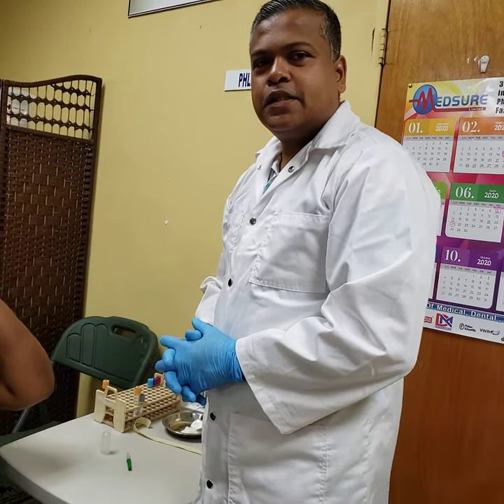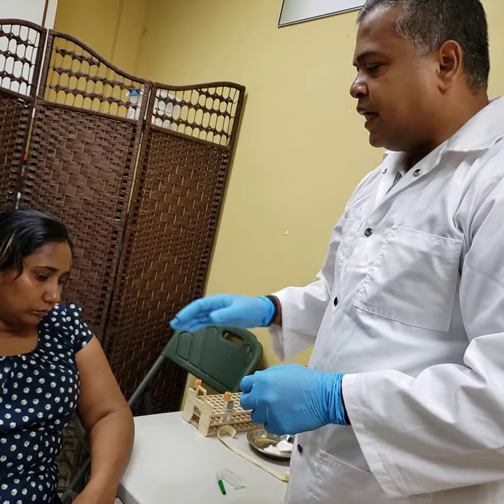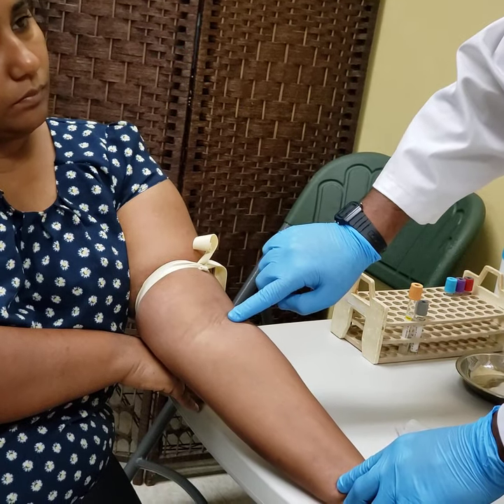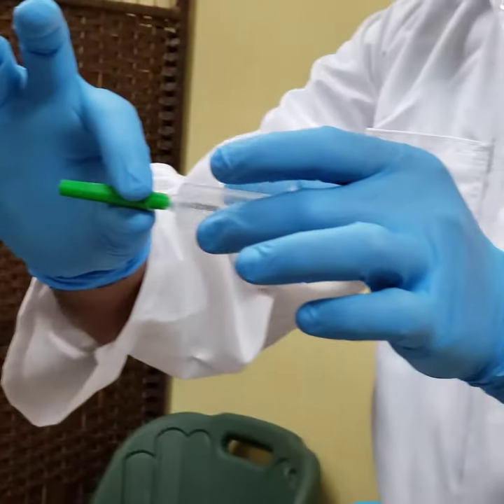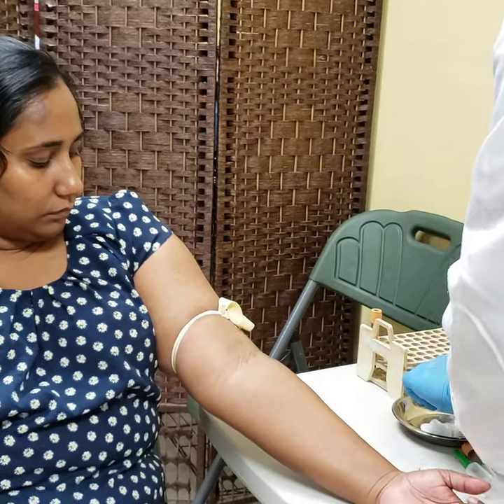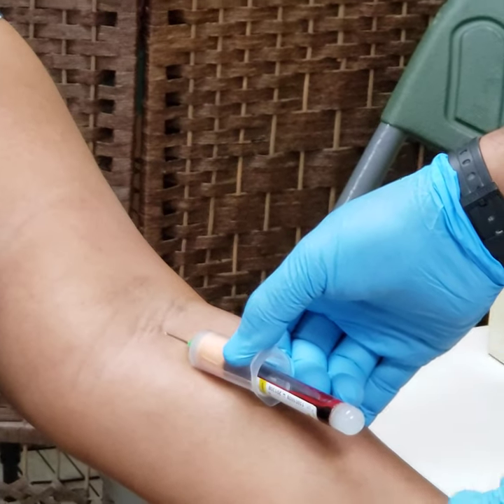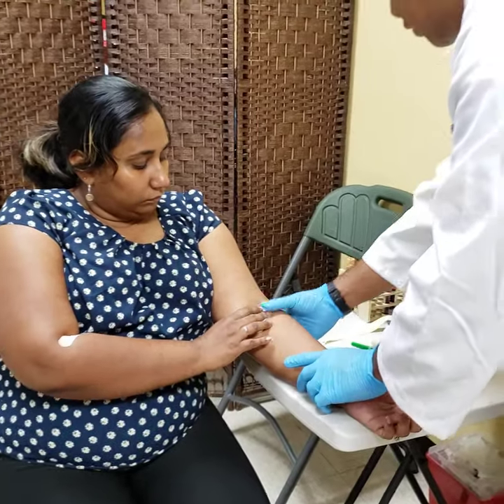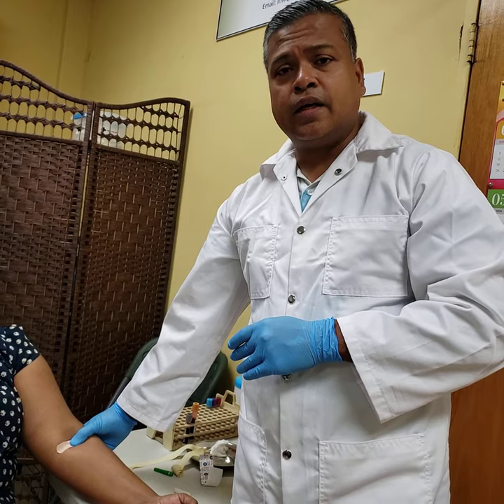Venipuncture ETS MLA & PHLEB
Venipuncture Evacuated Tube System ( Multidraw)